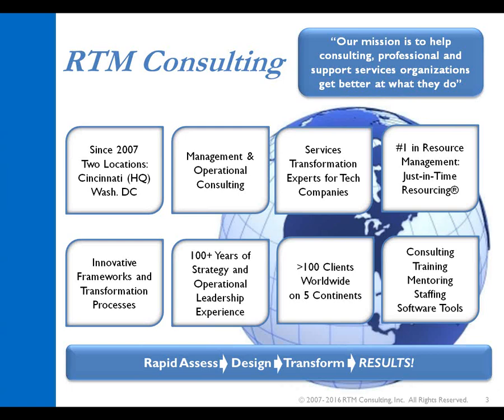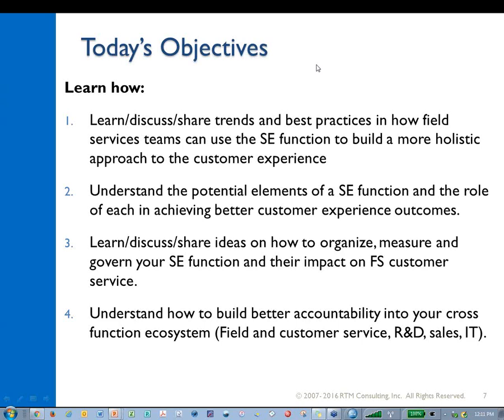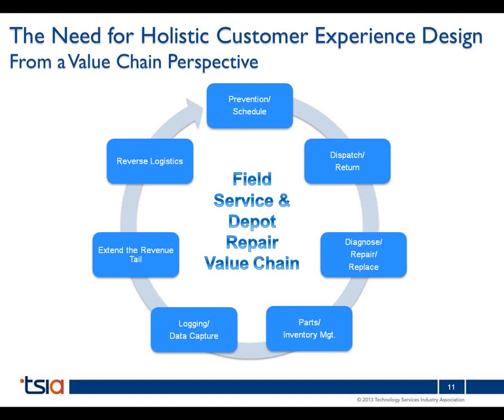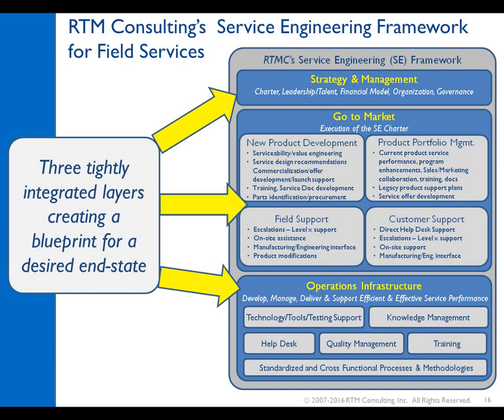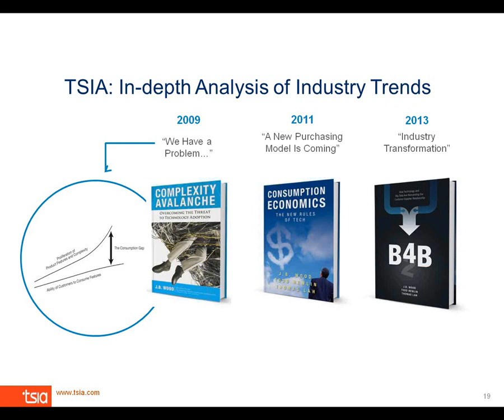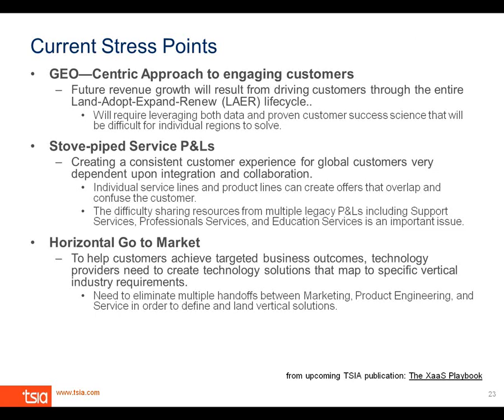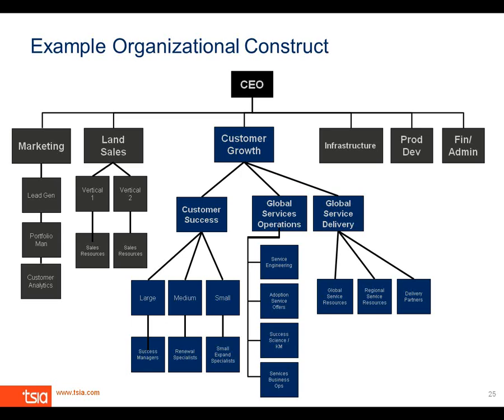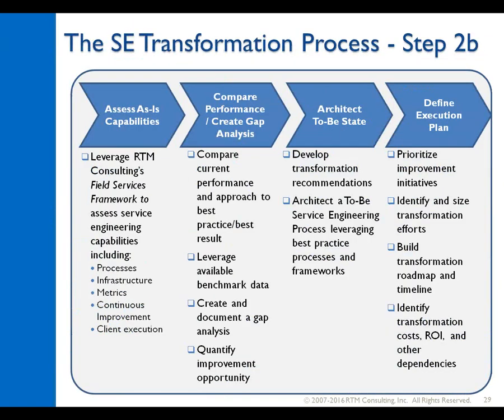Designing a Superior Customer Experience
In our conversations with field services executives, it’s clear that there is a renewed focus on the customer experience and these organizations are well aware of the importance of getting the customer experience right.

The question now becomes how many organizations are actively taking the steps necessary to improve and deliver a superior customer experience that will differentiate them from the competition. Building a more tightly integrated approach to engineering the customer experience is not easy but can be done. It requires rethinking how we approach service delivery design and execution, what we measure, and how we ultimately achieve better customer outcomes.